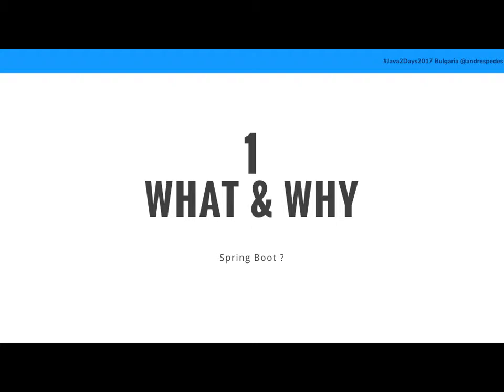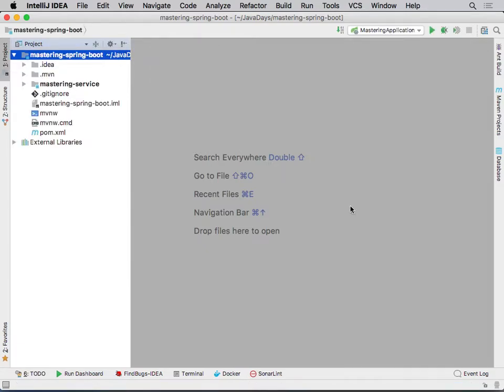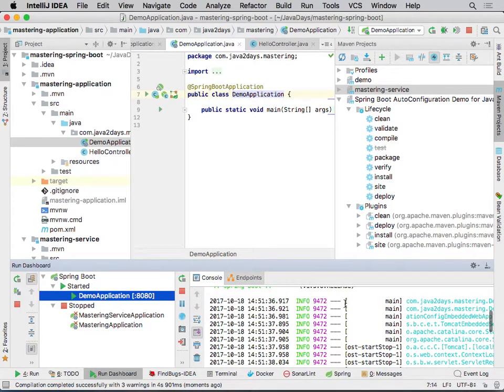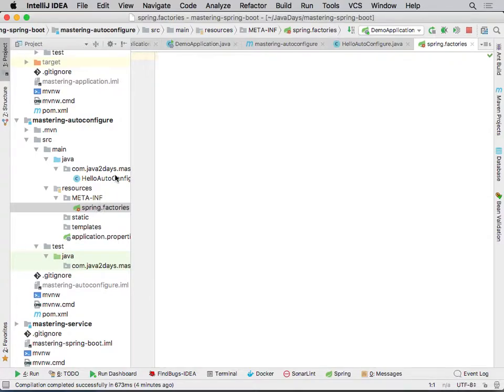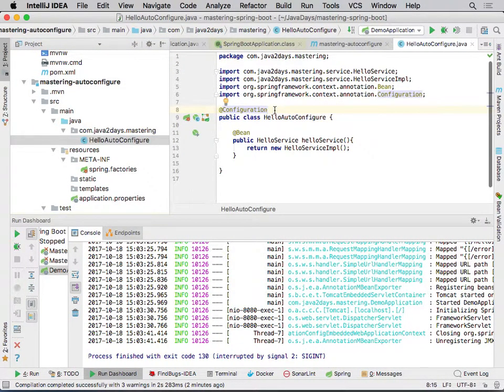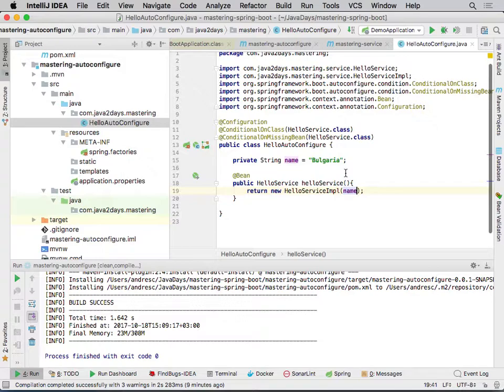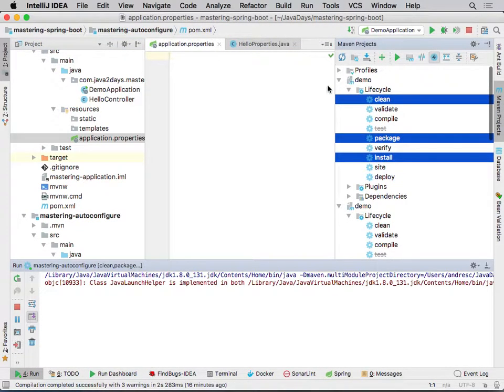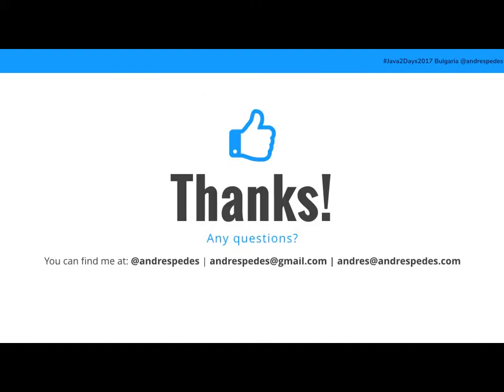Mastering Spring Boot : Java2Days 2017 18-10 by Andres Cespedes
Conference about mastering spring boot, autoconfiguration, conditionals and all that kind of magic that happens under the hood that makes spring boot so powerful.